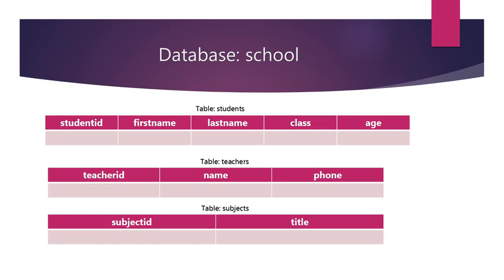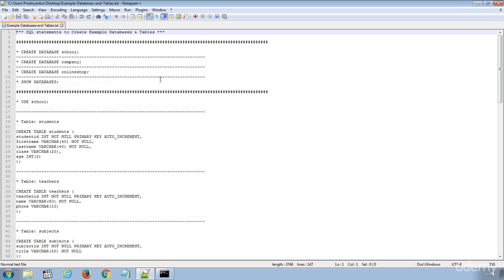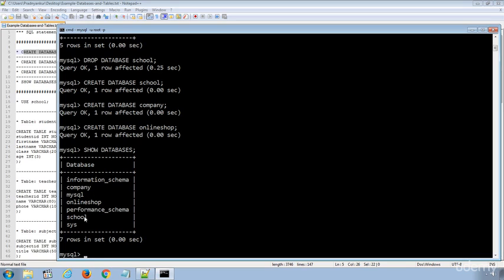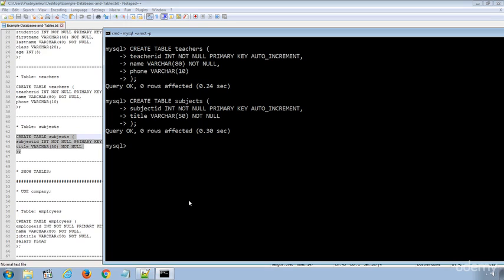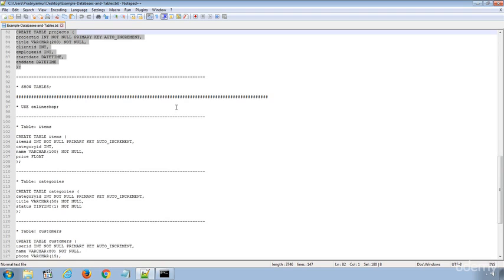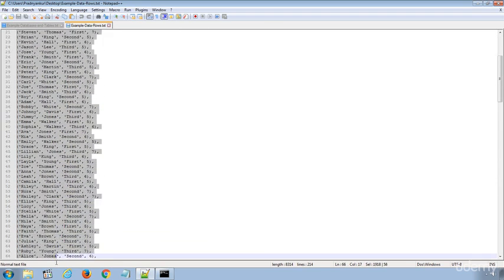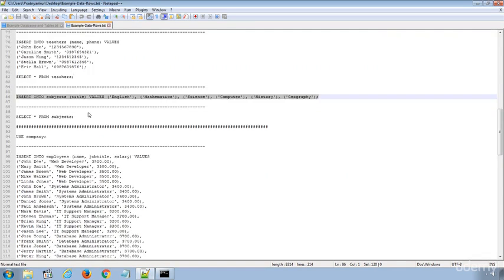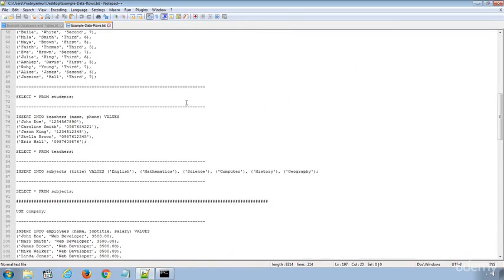4.Important SQL clauses(Data manipulation language).5